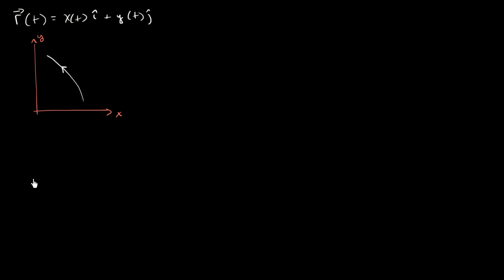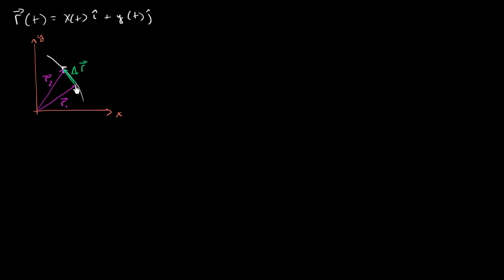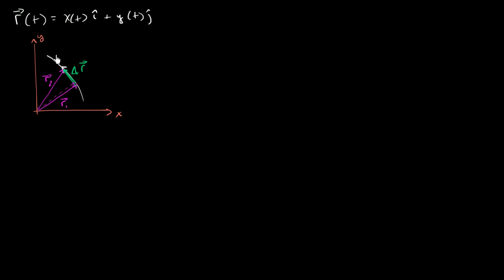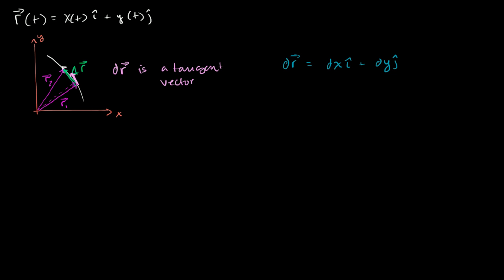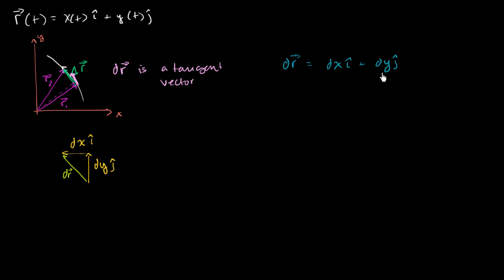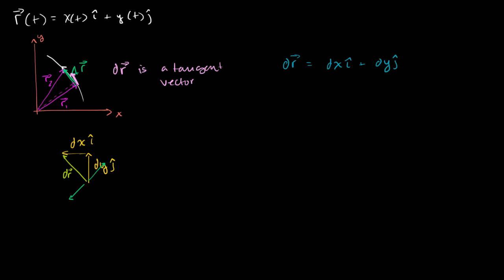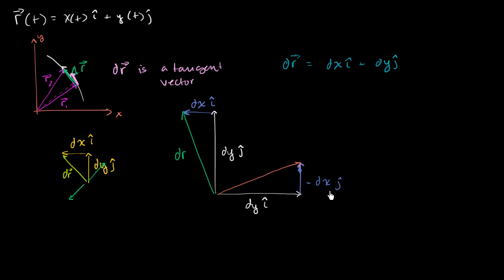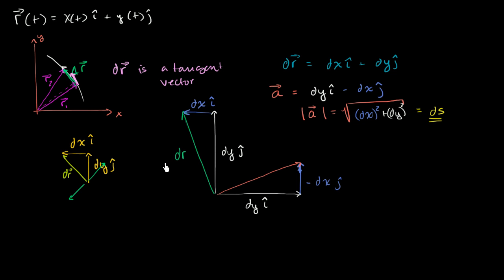Constructing a unit normal vector to a curve | Multivariable Calculus | Khan Academy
Courses on Khan Academy are always 100% free. Start practicing—and saving your progress—now

Figuring out a unit normal vector at any point along a curve defined by a position vector function